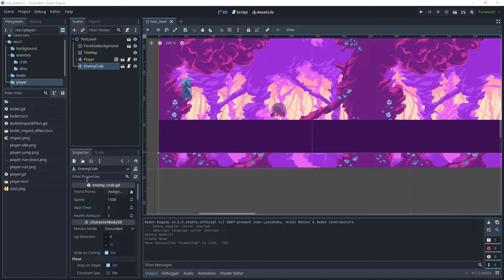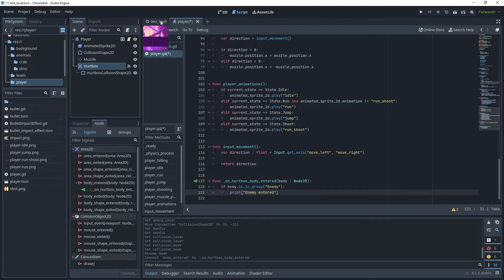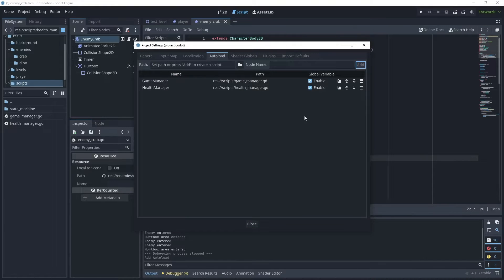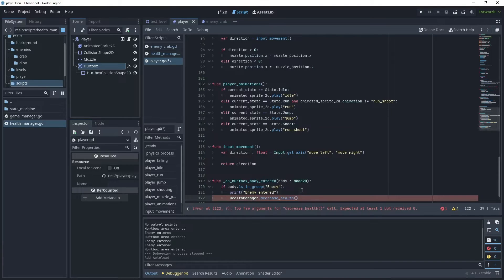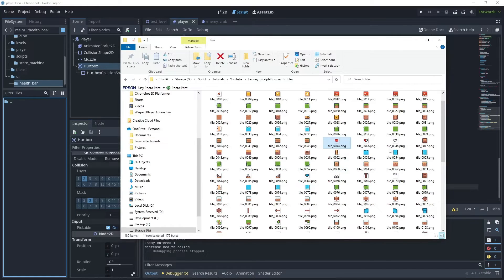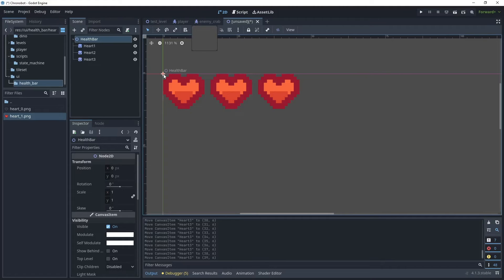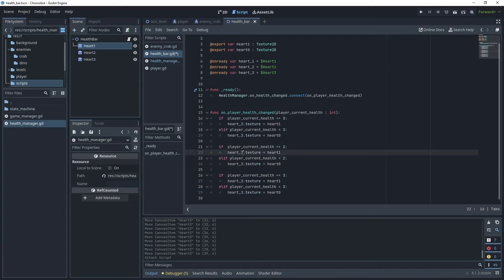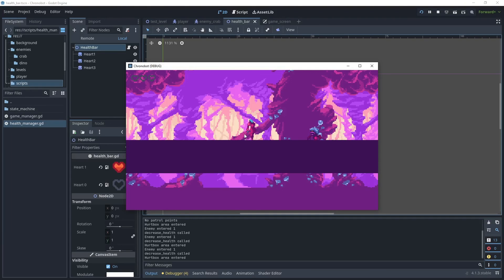Player Damage and Create a Health Bar UI - Godot 4 Tutorial - Pt 15 - 2D Platform Game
Part 15 - This tutorial will teach you how to apply damage to your player from enemies.  When the player receives damage, you can display this using a player health bar in a UI which is displayed on a game screen This tutorial will help you get started with creating a 2D platform game using the Godot game engine.

Legacy Collection\Assets\Packs\warped-Caves

Pixel Platformer
Created by @KenneyNL

🎬 Video Chapters
0:00 - Introduction
0:29 - Create a player hurtbox
3:37 - Create a health manager
7:18 - Create health bar UI
10:05 - Using a signal in health manager
12:00 - Make a game screen for the health bar